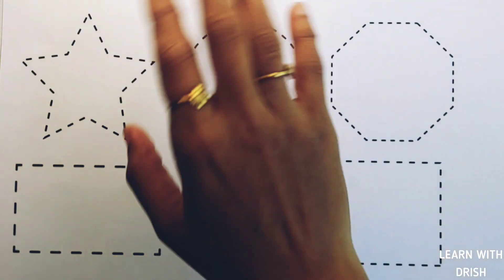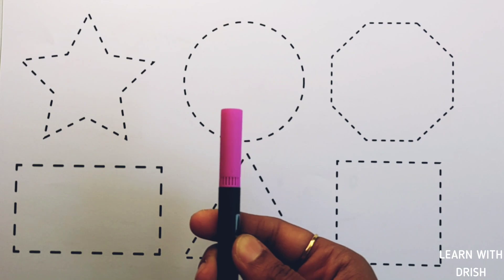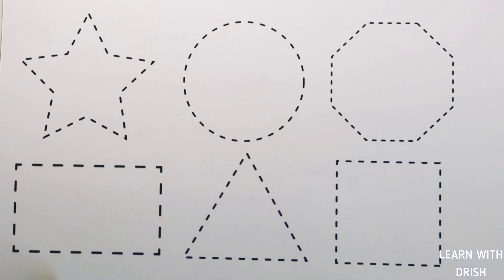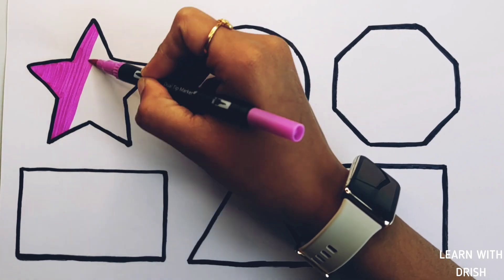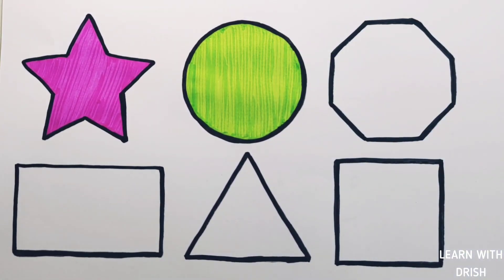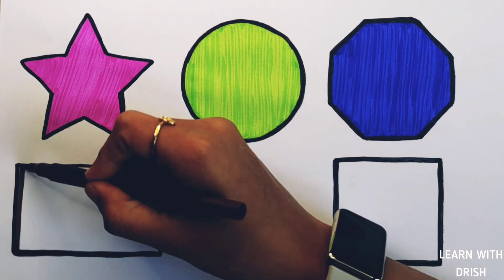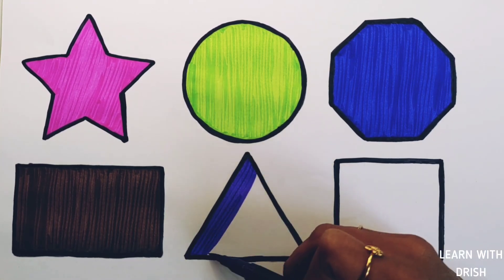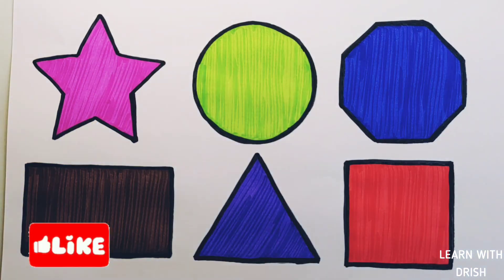Learn Shapes,Colors,Educational video for Kids | 2d shapes drawing | Preschool Learning for toddlers